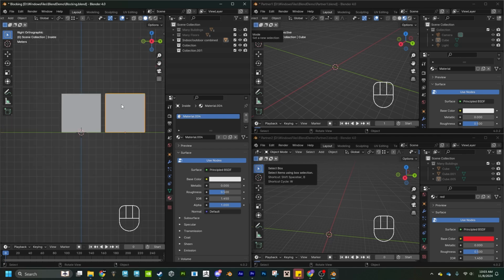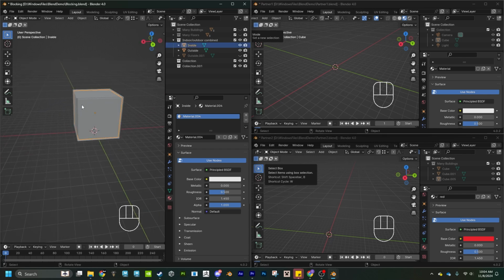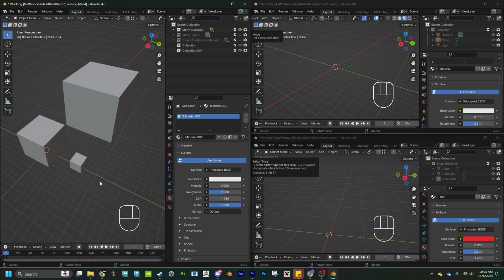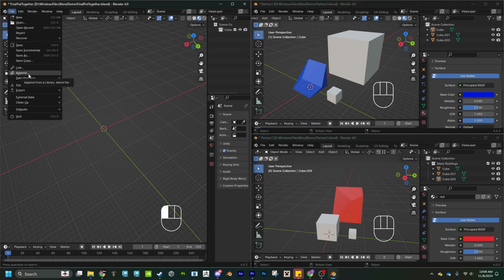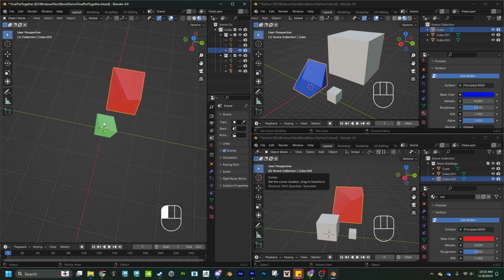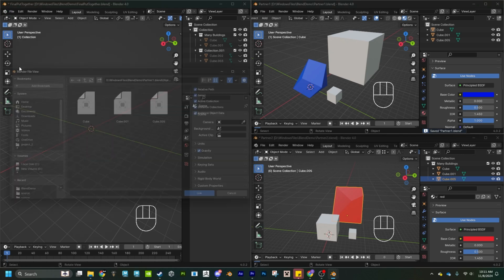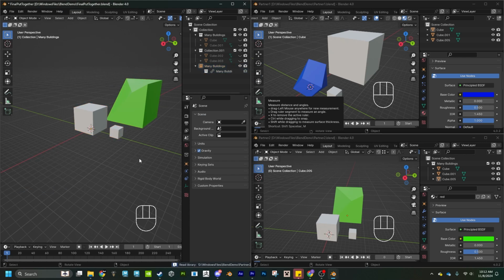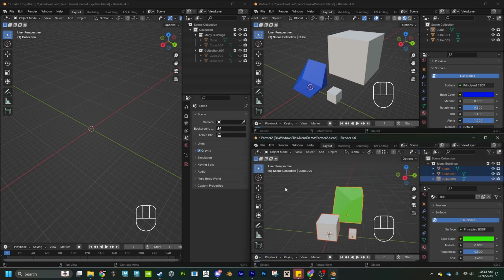Final Project Demo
00:34 - Building with interior how to set-up
02:26 - Building with many floors how to set-up
02:53 - Many Buildings in scene how to set-up
03:22 - Putting Group Work Together General
03:48 - Copy+Paste to move objects between scenes
04:11 - Append to move objects between scenes
04:33 - Link VS Appended object behavior
05:44 - Link to move object between scenes
07:48 - Import/Export (focusing on .fbx)